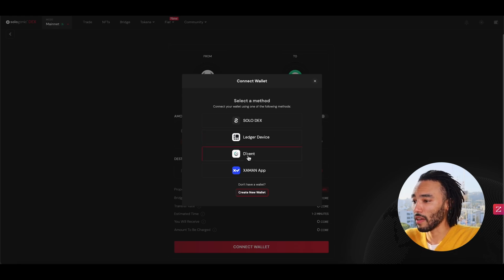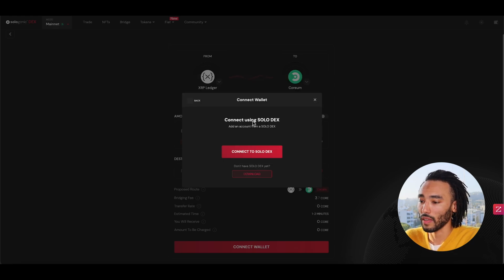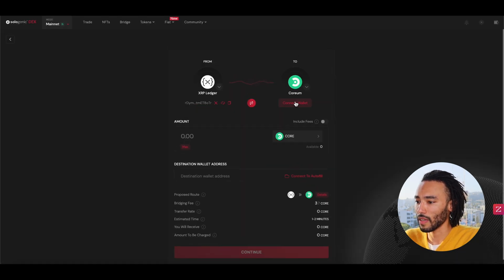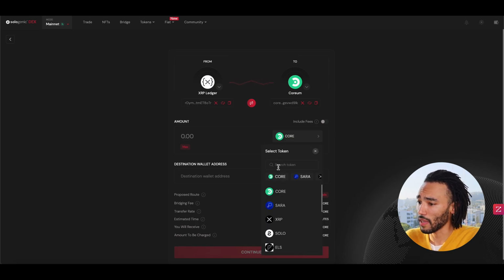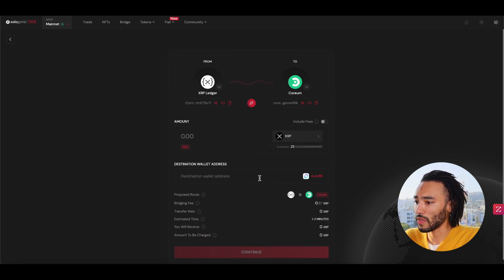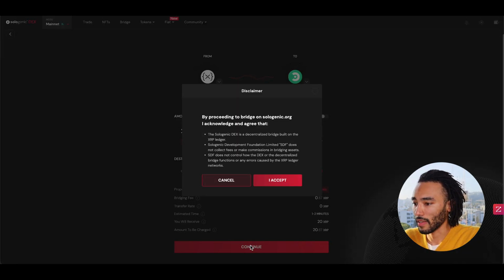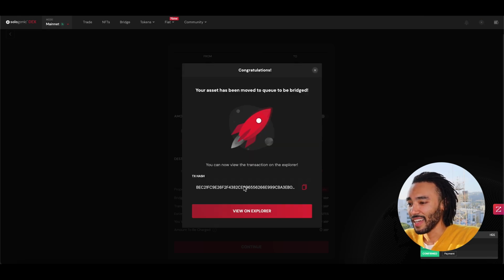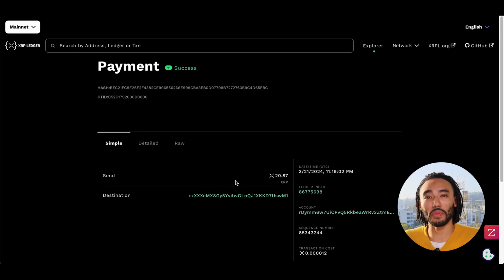XRPL Coreum Bridge Tutorial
The XRPL Coreum Bridge is now live on Sologenic, opening up the world of DeFi to XRPL users via Coreum.

Finally put your $XRP and $SOLO to work with enhanced liquidity, cross-chain dApps, and Smart Token Tech.